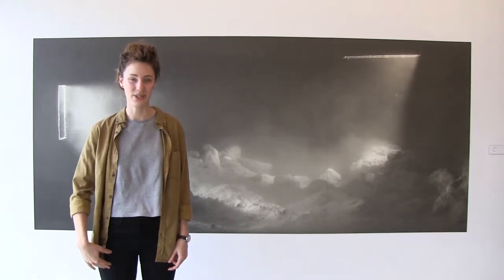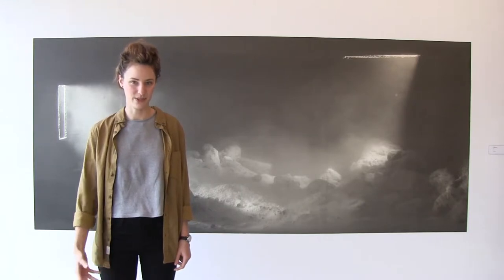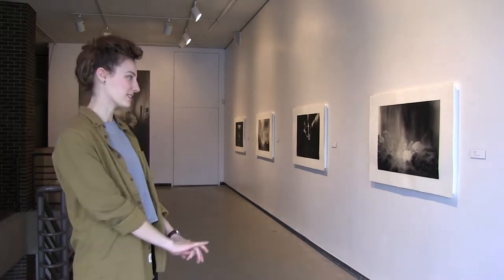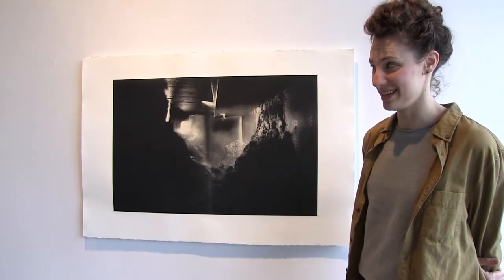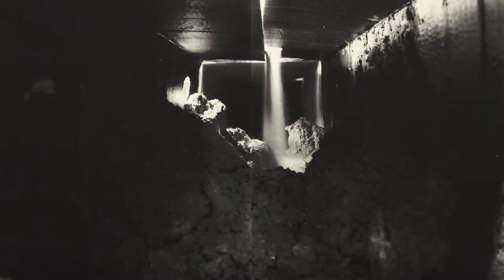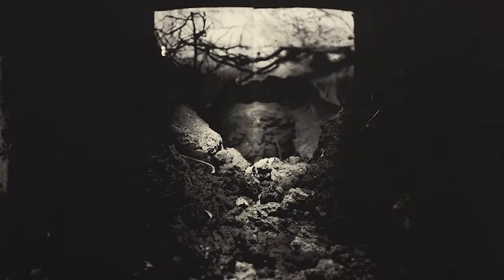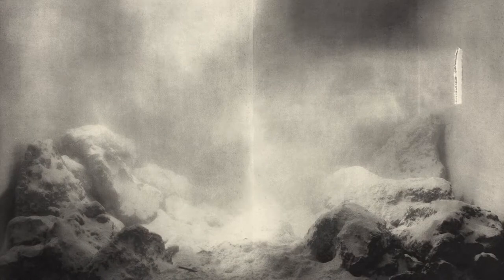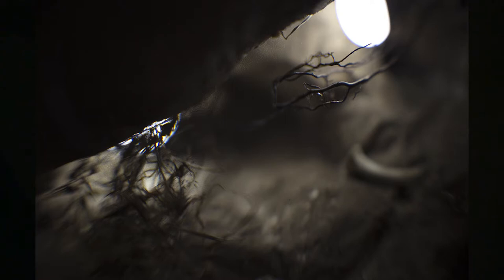Angela Snieder: Obscura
Exhibition: February 21 - March 18 at FAB Gallery

How can we think about the relationship between physical and psychological space? Obscura explores the possibility that spaces can foster experiences of deep contemplation and insight, enabling introspective observation and, furthermore, an attentive and empathetic consideration of our relationship with the world. Through various photographic and print-based forms, the exhibition proposes that illusion, artifice and mimesis contribute significantly to our experience and conceptualization of space. Calling to both wonder and fear, the dream-like scenes invite a silent individual encounter with things, as familiarity comes in and out of focus and the real overlaps with the imagined.

This exhibition is the final visual presentation for the degree of Master of Fine Arts in Printmaking in the Department of Art & Design at the University of Alberta.